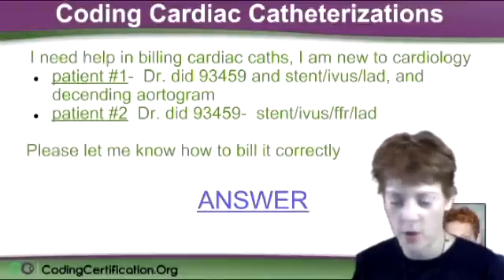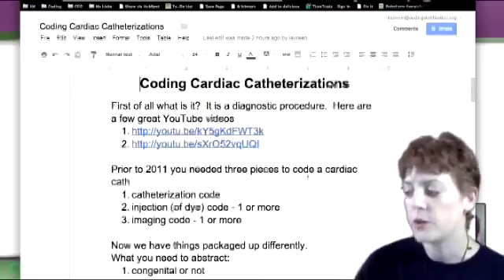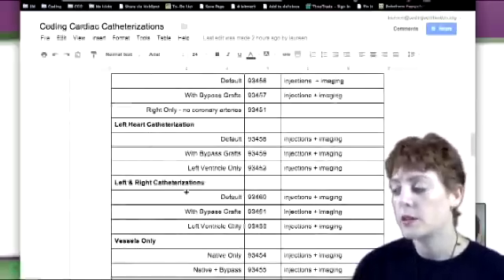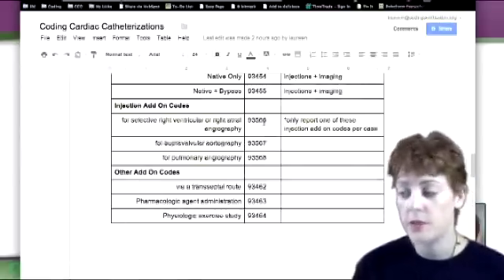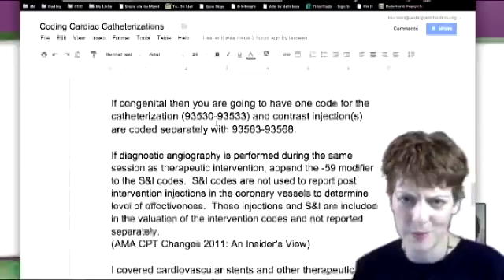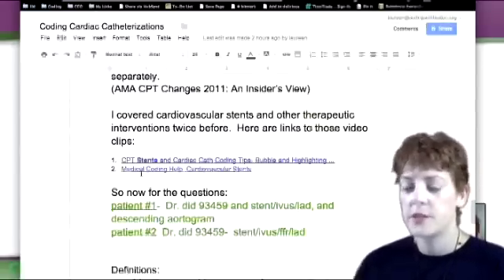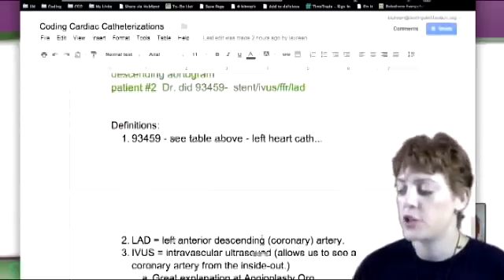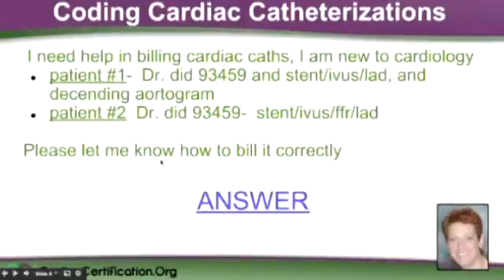Coding Cardiac Catheterization — Medical Coding Tutorial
Go here to to instantly download this time-saving chart and answer sheet.

So here we go, coding cardiac caths. First of all, when I teach this to my students, I make them stop a minute. We hear it all the time but sometimes, as a coder, we need to stop and ask, "What is it really? What are they doing?" And it's a diagnostic procedure. They're not trying to fix anything. They're trying to diagnose a problem. And the way they do that is with imaging. They want to take a picture of the heart and in order to get a good image, they need to get dye going through the vessels so they can visualize that. In order to get the dye in, they got to put a catheter up there. So if you can keep that in mind, that will help you. I did find really, two excellent YouTube videos that are designed more for patients who are about to get the procedure but very, very visual. Even if you go to YouTube and just Google cardiac catheterization procedure... not Google, YouTube. And for our Replay Club members that get that handout packet you know, this will be hyperlinked and you can go check it out.

So prior to 2001, when you coded a cardiac cath, you actually needed 3 codes at a minimum. You needed 1 catheterization code to say if it's the one on the right or the left. You needed one or more injection codes, because wherever you inject the dye would get a code, and then one or more imaging codes, you know, where did you take images? Was it of the chambers of the heart? Was it of coronary vessels? So in 2011, they came out with packaging these cardiac cath codes.

Get more medical coding training, medical coding tutorial, medical coding tips, medical coding certification and free medical coding webinars